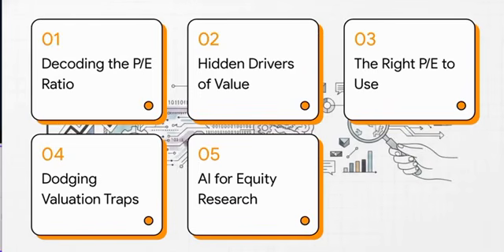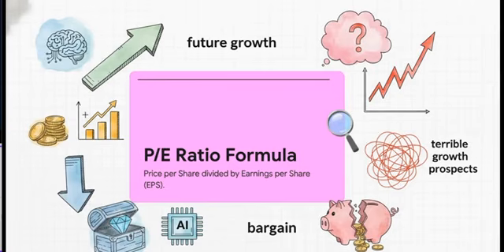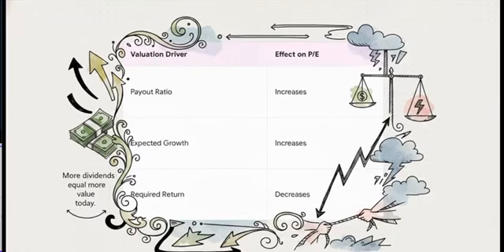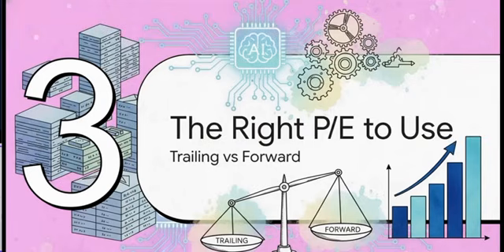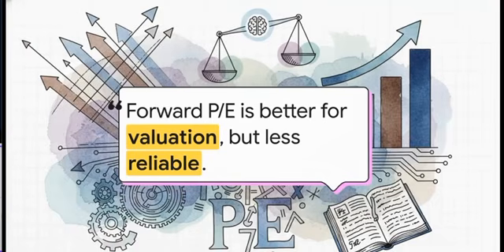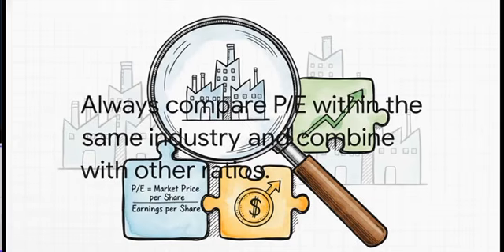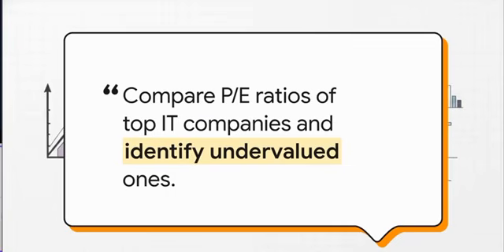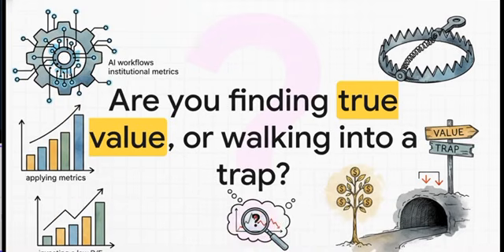Valuation Fundamentals: The CFA Equity P E Ratio Framework for CFA Level 1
Valuation Fundamentals_The CFA Equity P E Ratio Framework is one of the most important topics in CFA Level 1 for understanding stock valuation. In this video, we break down the Price-to-Earnings (P/E) ratio, how it is calculated, and how investors use it to evaluate whether a stock is overvalued or undervalued. You will learn trailing vs forward P/E, earnings drivers, growth expectations, and real-world examples to simplify the concept. This session is perfect for CFA candidates and anyone looking to strengthen their equity valuation skills and make smarter investment decisions.

Valuation Fundamentals The CFA Equity PE Ratio Framework,
PE ratio explained, price to earnings ratio CFA,
CFA Level 1 valuation, stock valuation basics,
equity analysis CFA,
PE ratio formula,
trailing vs forward PE,
valuation methods explained,
finance education youtube,
equity research basics,
investor valuation tools,
CFA Level 1 concepts,
financial analysis tutorial,
stock selection strategies,
CFA revision class,
beginner investing guide,
valuation ratios explained,
company valuation methods,
CFA prep material, study CFA fast,
finance concepts easy,
CFA beginners video,
stock fundamentals,
corporate valuation basics,
equity markets explained,
CFA tutorial free,
investment analysis basics,
PE ratio interpretation,
financial ratios CFA,
stock comparison metrics,
earnings analysis basics,
CFA study guide
how to valuation fundamentals_the cfa equity p e ratio framework
valuation fundamentals_the cfa equity p e ratio framework guide
valuation fundamentals_the cfa equity p e ratio framework tutorial
valuation fundamentals_the cfa equity p e ratio framework
learn valuation fundamentals_the cfa equity p e ratio framework